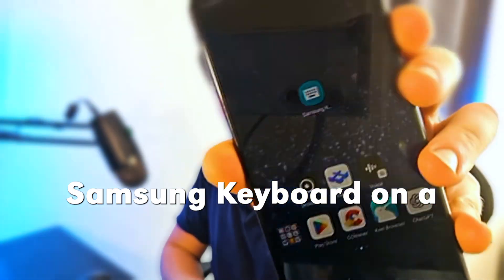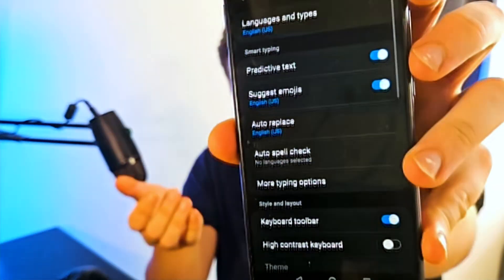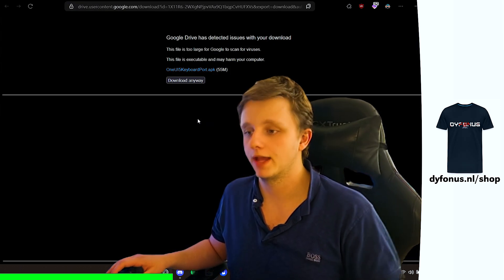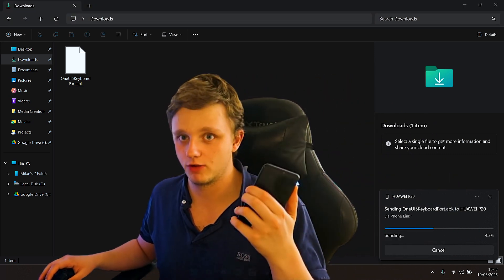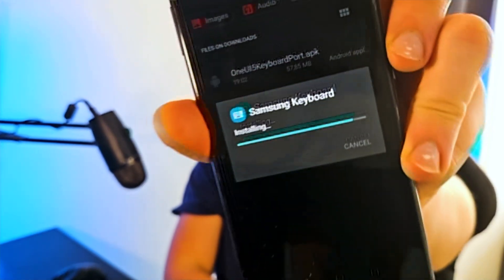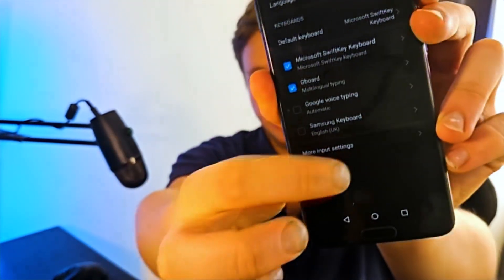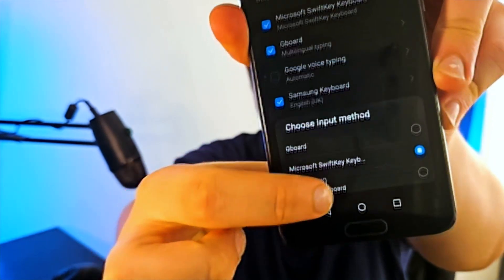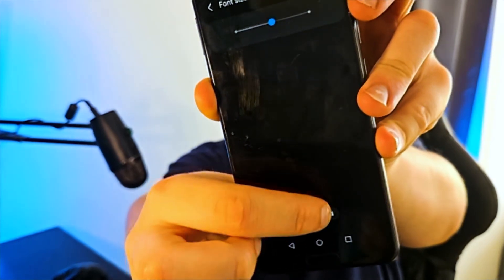How to Get the Samsung Keyboard on Any Android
🔥Summary🔥
See how to get the Samsung keyboard vs gboard, even on a Huawei device! Check out the Samsung keyboard features and decide if the best keyboard for android is right for you. This tech review shows how!

📌Mentioned Links📌

✨Timestamps✨
0:00 - Hello There!
1:00 - Educational Advice
2:00 - Make Sure To Subscribe Too!